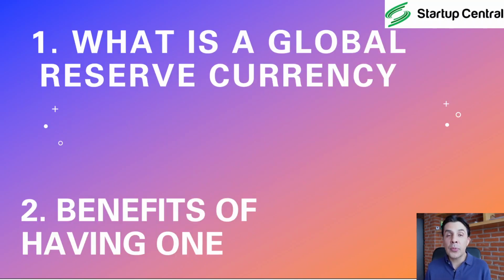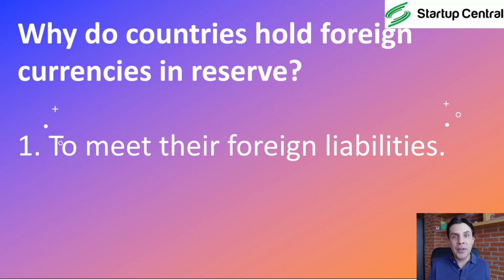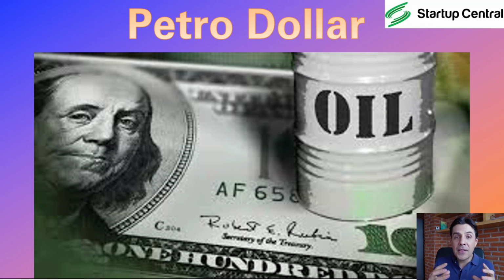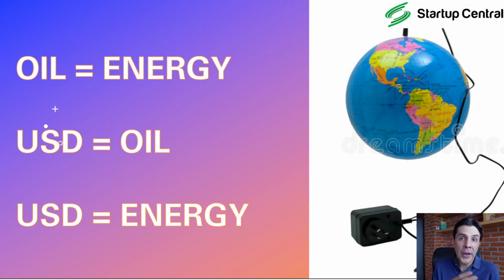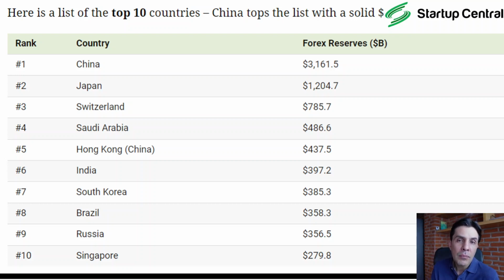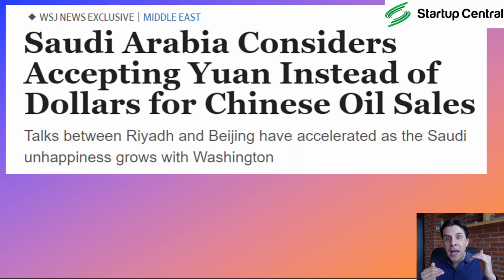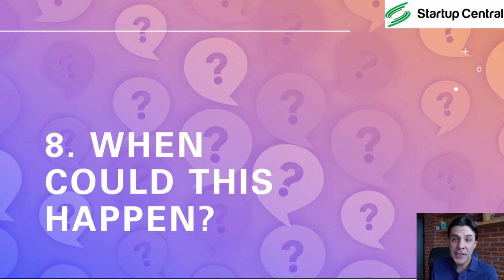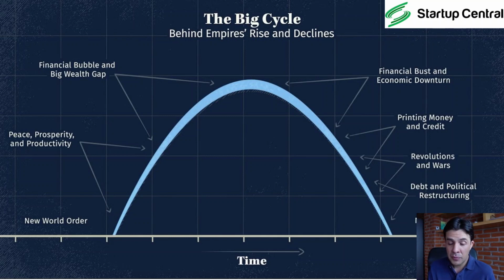Is the USD's Reign Ending? Exploring the Fate of Global Reserve Currency | Analysis & Predictions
In this video, we dive into the pressing question of whether the US dollar is losing its global reserve status. With in-depth analysis and predictions, we explore the factors contributing to this potential shift, including the rise of digital currencies and changing geopolitical dynamics. We will try to provide insights on the implications of this shift, and what it could mean for the global economy. Don't miss out on this timely and informative discussion.

CHAPTERS
00:00 Is the USD at risk of losing its reserve status?
03:30 What is a Global Reserve Currency?
05:32 What are the benefits of having a Global Reserve status?
07:04 Why do countries hold USD in reserve?
09:15 Why is the USD a Global Reserve?
15:13 The importance of the Petrodollar and Swift
19:56 How does the US defend its Global Reserve status?
22:32 Is the USD still a strong reserve currency?
25:53 What or Who is threatening the USD? How?
32:25 What could cause the USD to lose its status?
36:28 Is the currency war underway?
37:43 What would happen if the USD lost its reserve status?